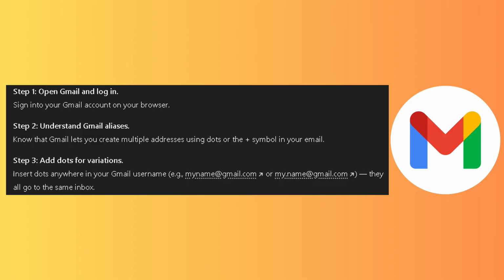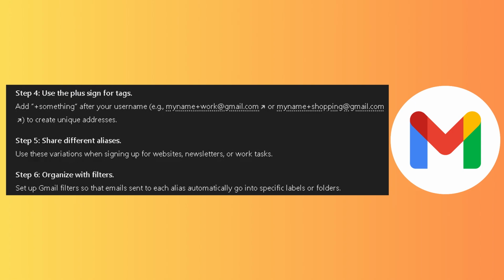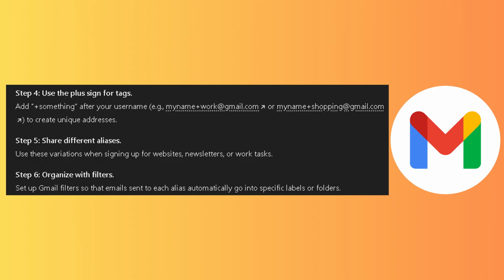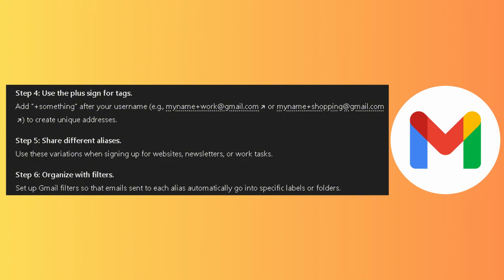How to Create Multiple Email Addresses in One Gmail Account (Full Guide) 2025!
In this comprehensive guide I will show you how to create multiple email addresses in one gmail account in 2025! Gmail allows you to create multiple email addresses without opening new accounts by using dots and the plus sign in your existing email. These aliases all direct messages to your inbox, making it easy to organize work, personal, or subscription emails with filters and labels.